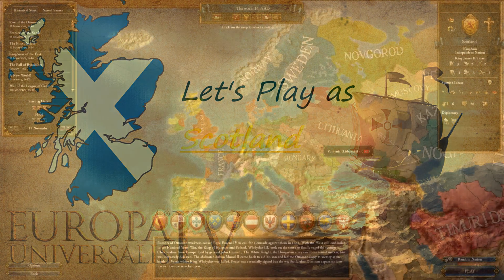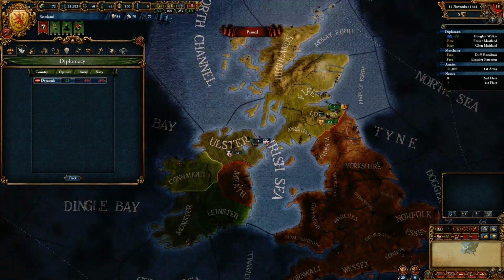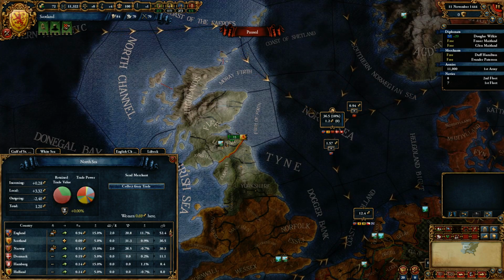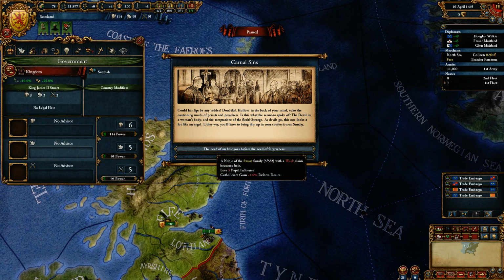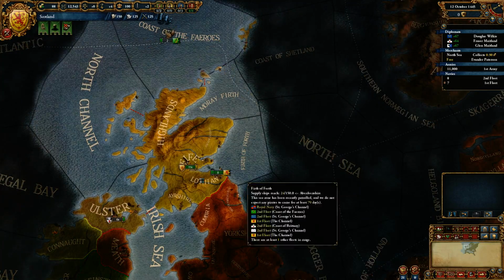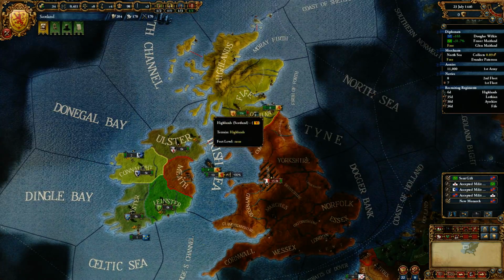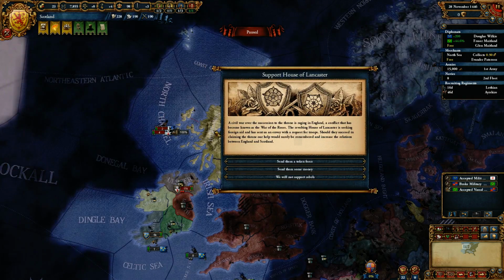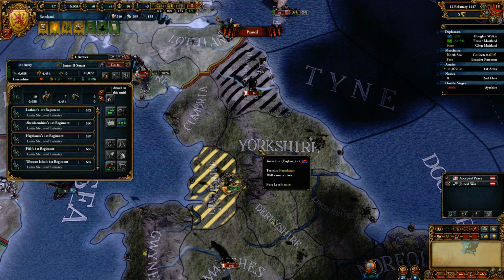Let's Play EU4 as Scotland #1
Here to prove that Scotland doesn't suck! The main objective of the campaign is to build a Scottish Empire that coexists with England(or unifies England if necessary), going through all the hardships of being threatened by stronger neighbors in the surrounding before finally emerging as a force to be reckoned with.

Ironman mode is enabled for achievements.